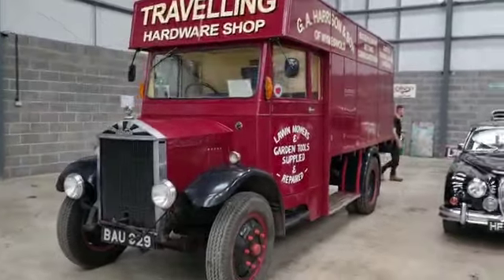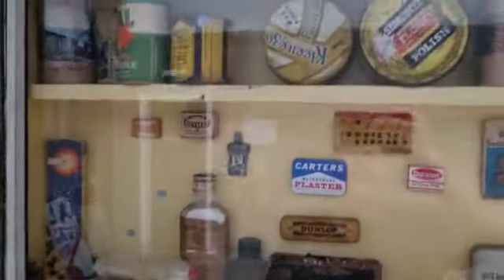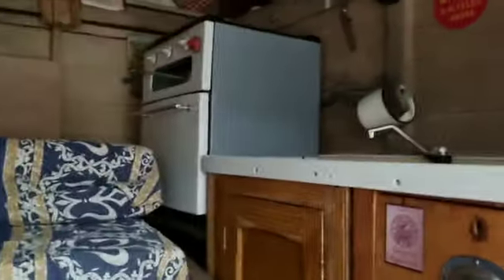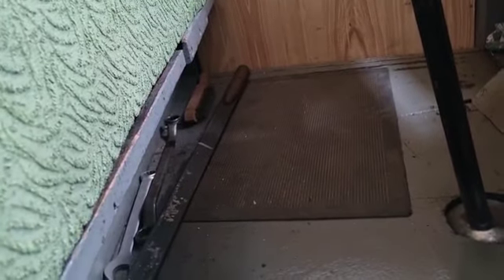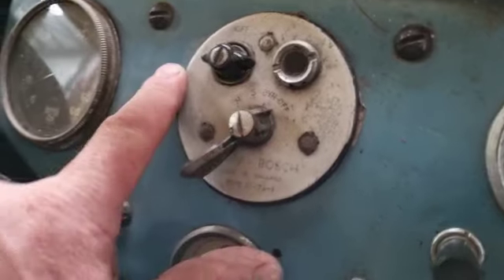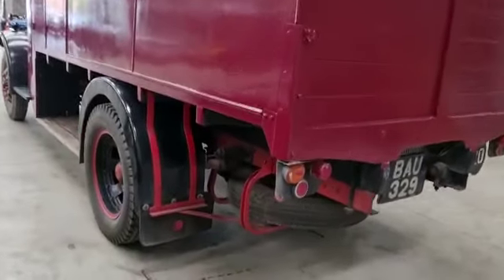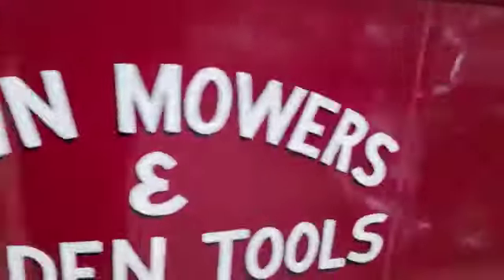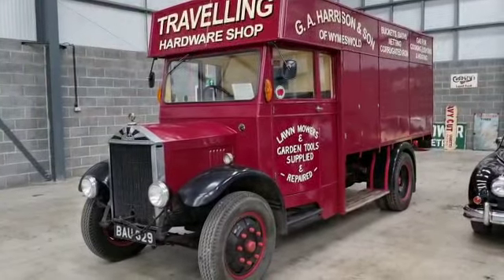1935 ALBION | MATHEWSONS CLASSIC CARS | 9 & 10 JUNE 2023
1935 ALBION  | MATHEWSONS CLASSIC CARS | 9 & 10 JUNE 2023